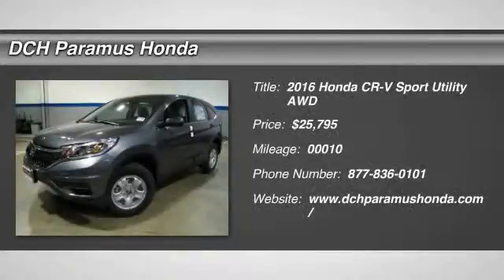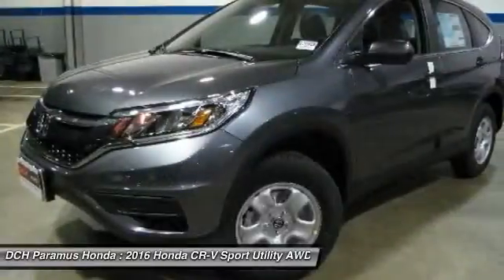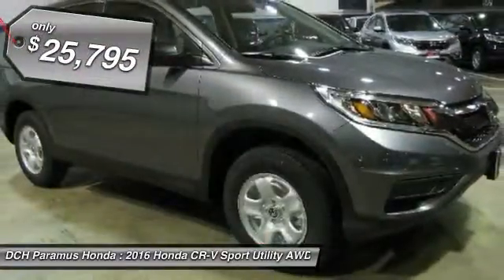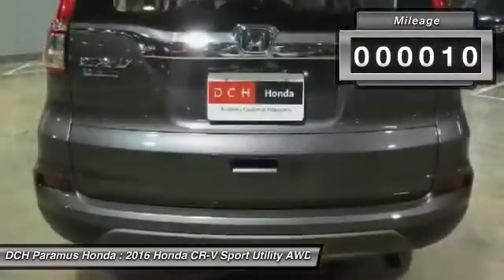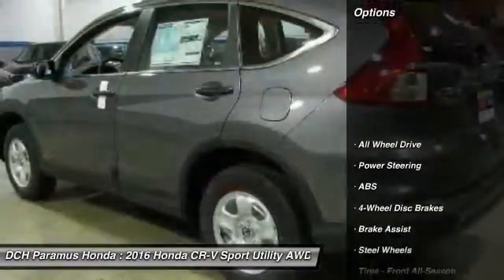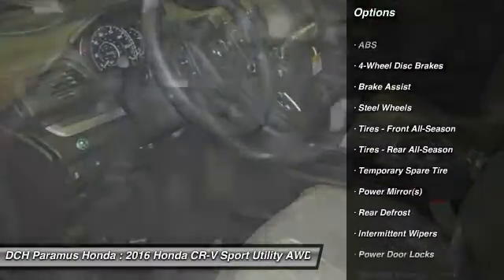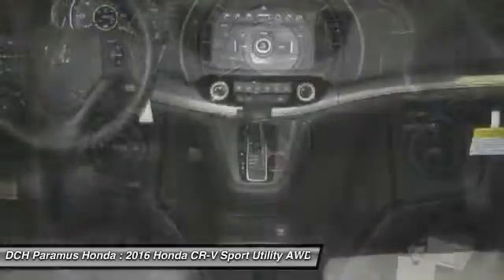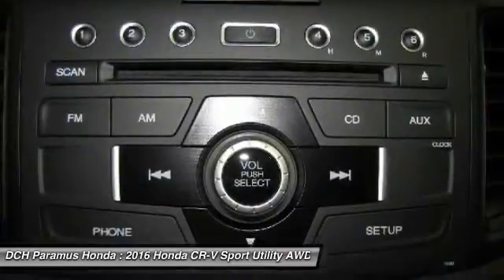2016 Honda CR-V PH61415